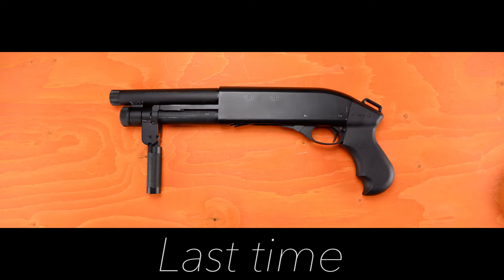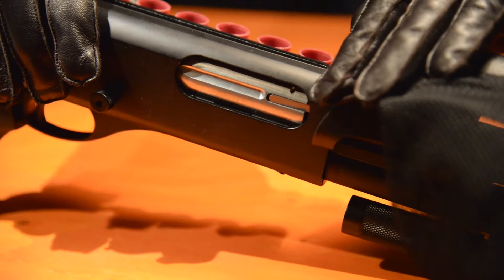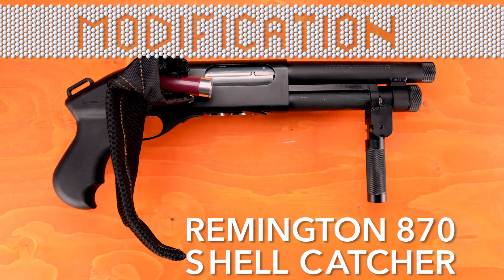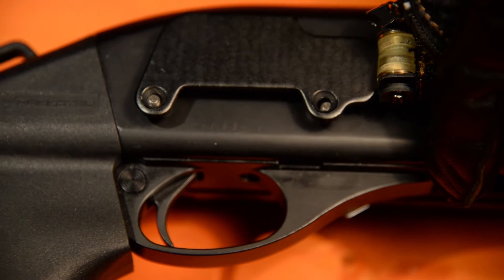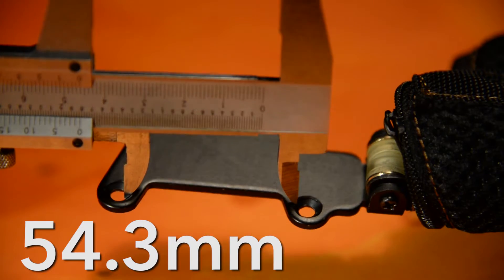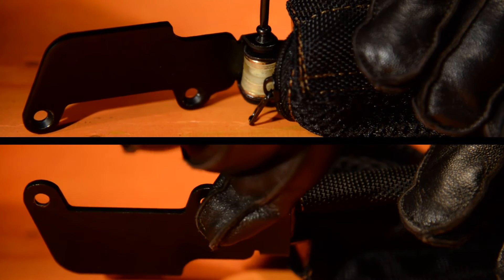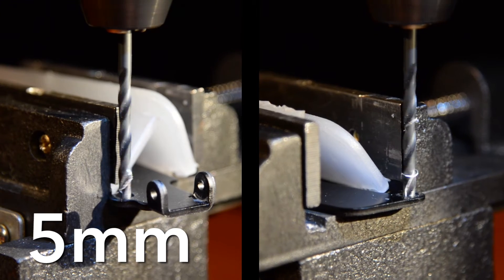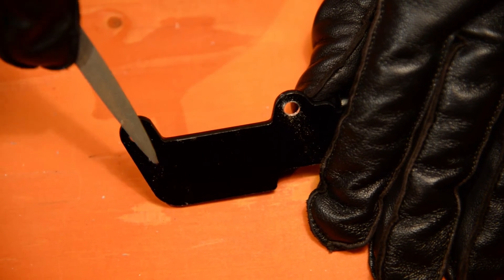MODIFICATION - PPS 870 Shell Catcher on a APS CAM870 | AIRSOFT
In this episode I modify a shell catcher to fit on my APS CAM870 with a real steel side saddle installed. Tools and equipment are listed below.

TOOLS:
- Drill press
- 5mm drill bit
- Vise
- Allen keys

STEP 1: TEST - FITTING
0:27 First off I get an approximation of how much I need to modify the catcher.
STEP 2: MEASURING SCOPE MOUNT PINS & MOUNTING PLATE
0:33 The distance between the receiver pins on the shotgun is 55.4mm. The mounting holes on the shell catcher are closer together, so I need to modify them so they match.
STEP 3: DISMANTLING
0:48 The mounting plate is the only piece I need to modify, so I remove it from the rest of the assembly to make things easier.
STEP 4: ENLARGING THE HOLE WITH DRILL
1:00 I enlarge both holes on the mounting plate using a 5mm drill bit.
STEP 5: FINE - TUNING
1:07 Sanding down the rough edges with a file will prevent scratching the shotgun.
Surprisingly enough, I notice that this modification is enough to make the shell catcher fit onto the APS scope mount pins.
STEP 6: ASSEMBLING
1:23 So I reassemble the shell catcher. And install it on my A.O.W.
1:34 Let’s put it through its paces.

Please note that I’m performing these modifications at my own risk. These mods can go very wrong if you lack the skills, tools and knowledge required, and can damage your equipment and parts as well as cause injury on your person if you attempt them yourself.